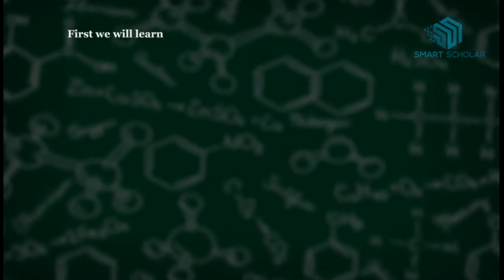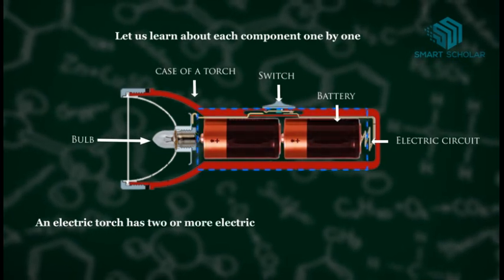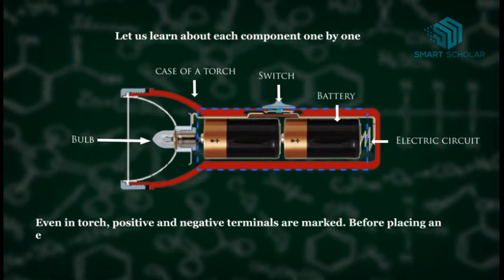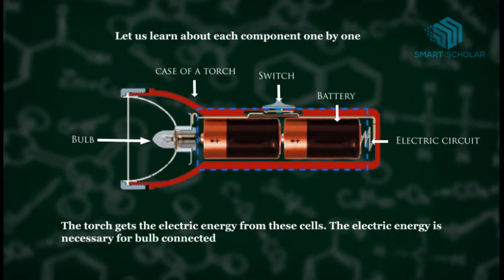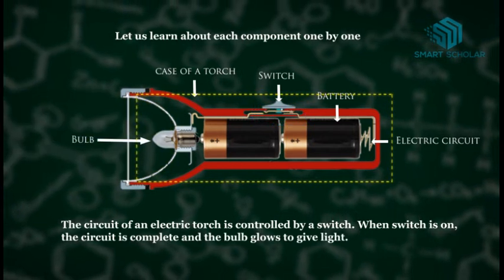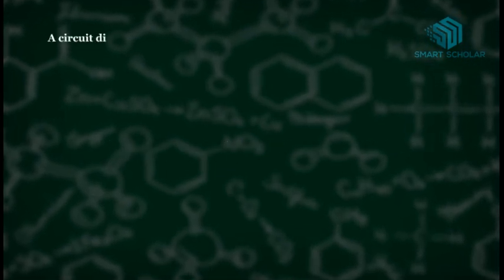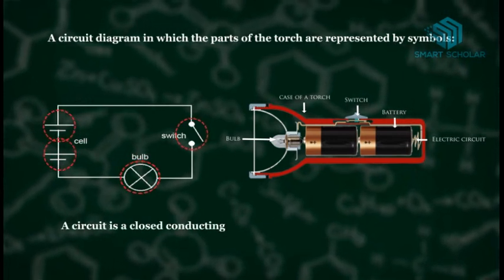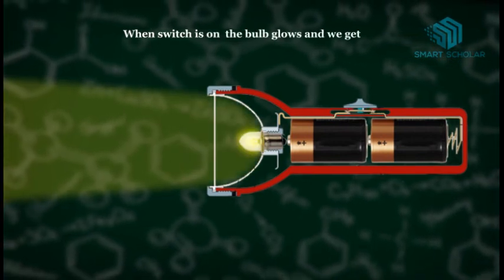Working of Electric Torch- Everyday Science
Working of Electric Torch-

Everyday Science

You all must have used an electric torch at home. Through this experiment we will learn about the functions and structures of an electric torch.

First we will learn about the various components of an electric torch.

(1) Case of a torch

(2) Battery

(3) Bulb

(4) Electric circuit

(5) Switch

Let us learn about each component one by one:

(1) An electric torch has two or more electric cells. Each electric cell has a positive(+) and a negative(-) terminals. They are connected in such a way that positive terminal of one cell is connected to negative terminal of the other.

Even in torch, positive and negative terminals are marked. Before placing an electric cell in a torch you must ensure that positive terminal of a cell is placed along with the positive terminal of a torch.

(2) The torch gets the electric energy from these cells. The electric energy is necessary for bulb connected in the circuit to glow.

(3) Every torch has a small bulb connected in the circuit which glows to give light.

(4) The circuit of an electric torch is controlled by a switch. When switch is on, the circuit is complete and the bulb glows to give light.

(5) The components of a torch are enclosed in a plastic body called a case of a torch.

Functioning of a torch

The best way to understand the working of a torch is to compare it with a simple electric circuit diagram.

A circuit diagram in which the parts of the torch are represented by symbols:

There are two electric cells, a switch and a torch bulb. The lines in the diagram represent the metal conductors which connect the system together.

A circuit is a closed conducting path. In the torch when switch is “on” the circuit is complete and allows current to flow and bulb glows.